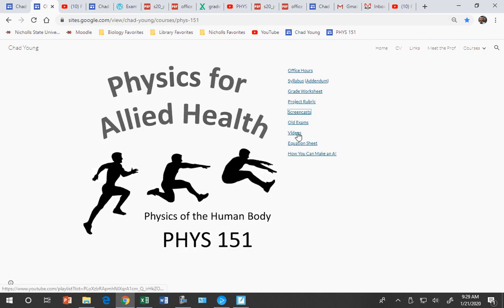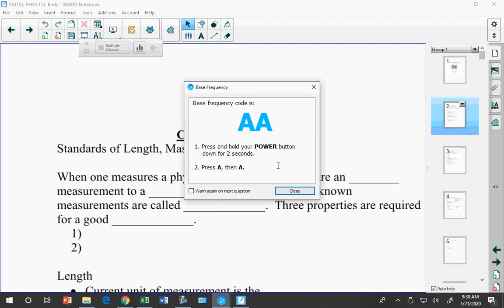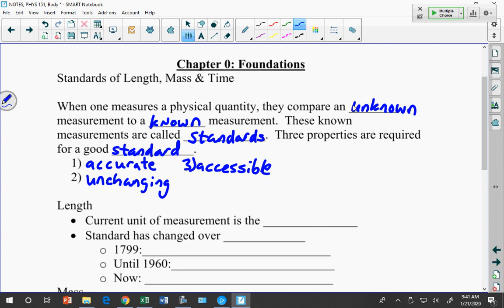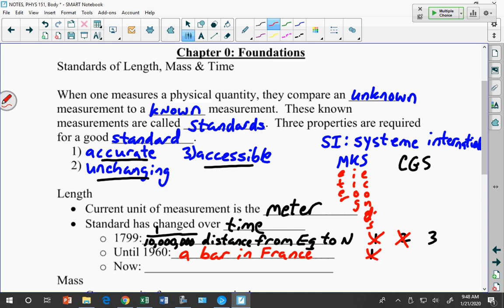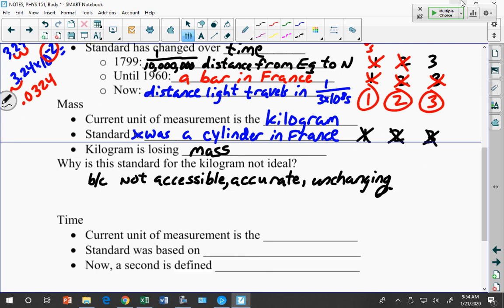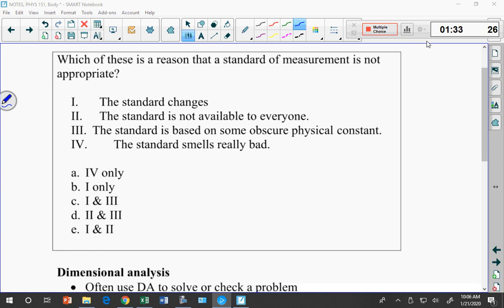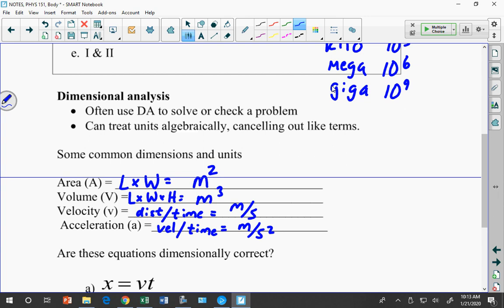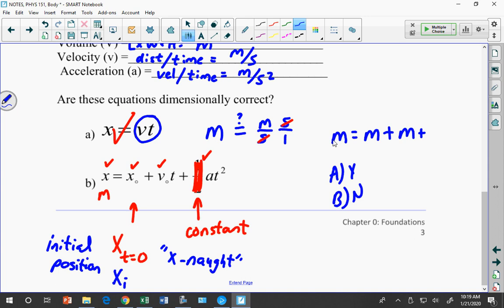screencast phys151 01 21 2019